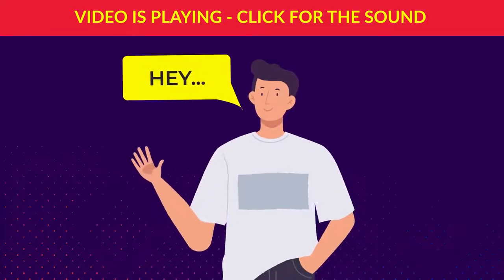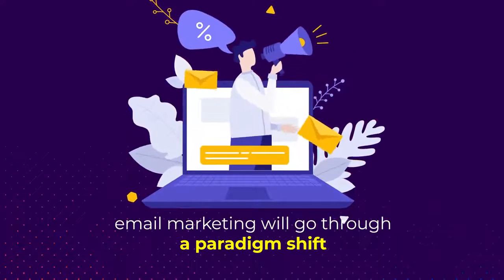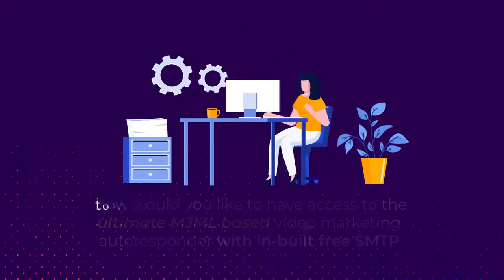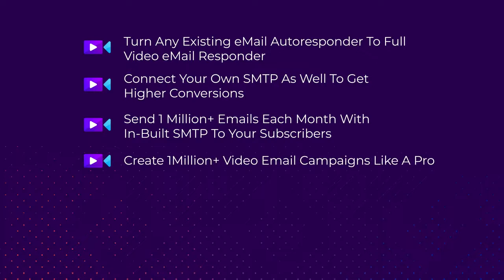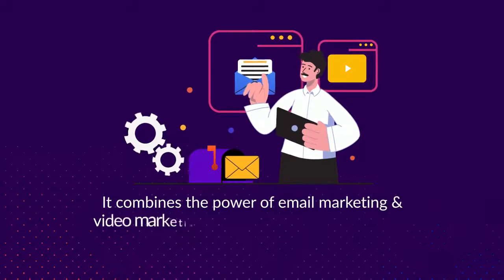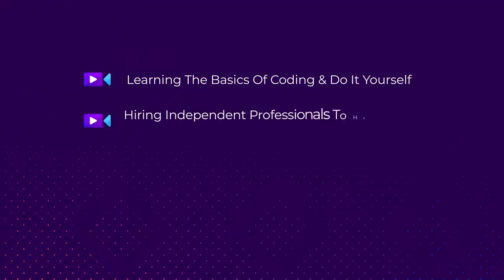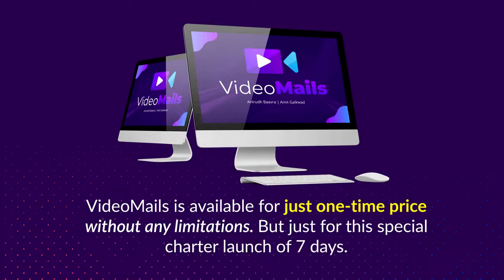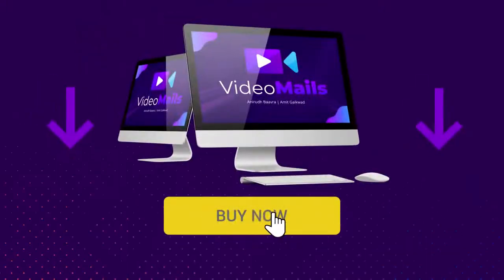VideoMails| Best Converting offer of Today------DEMO---VIDEO--- & Only MJML Based Video Marketing